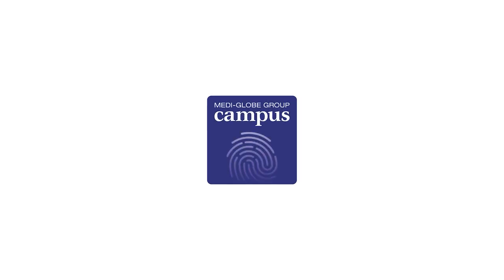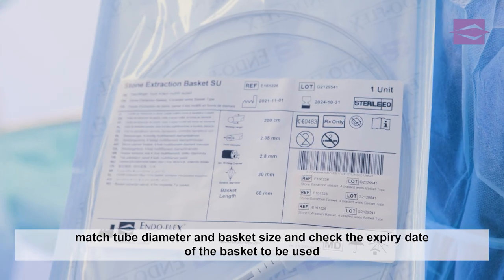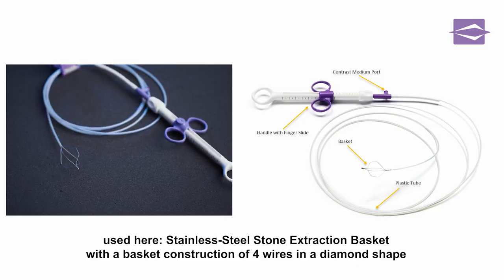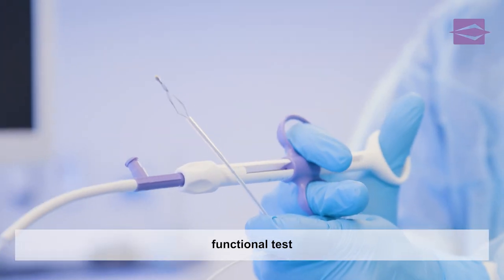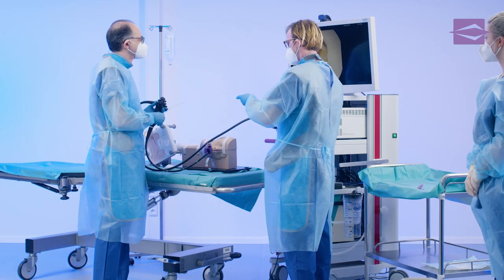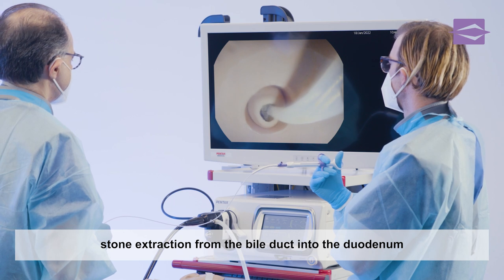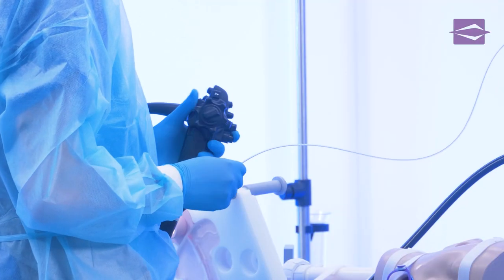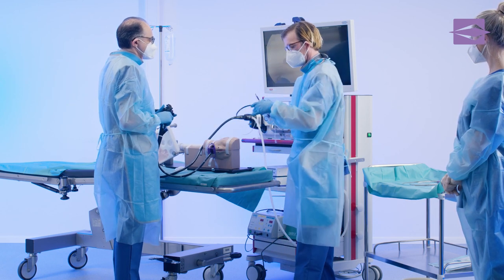ERCP - Stone Extraction using a Stone Extraction Basket - EndoFlex GmbH - EN